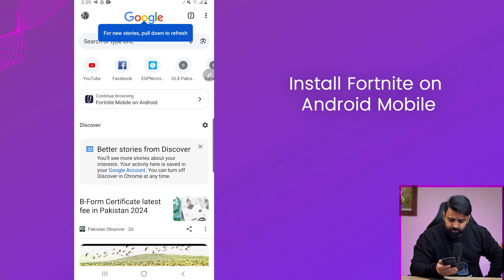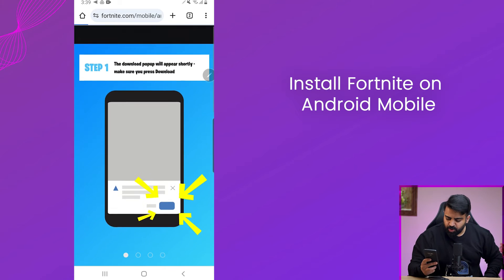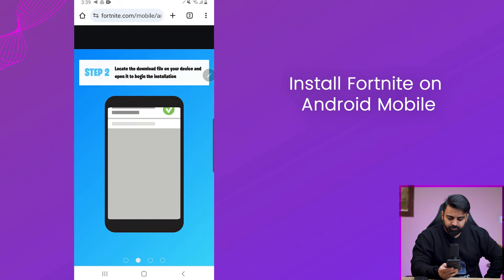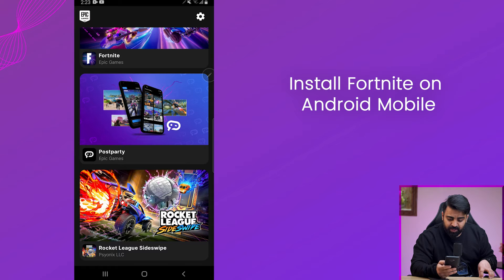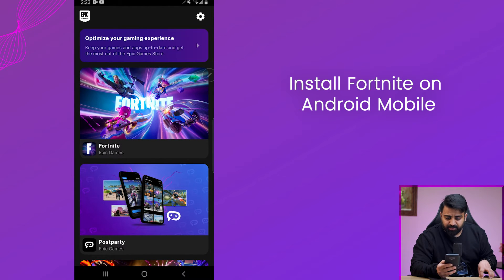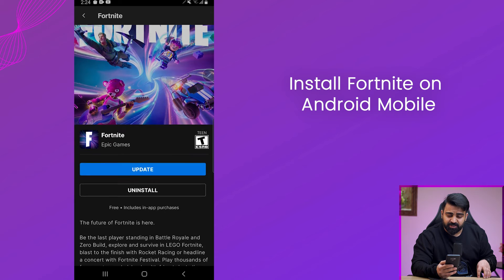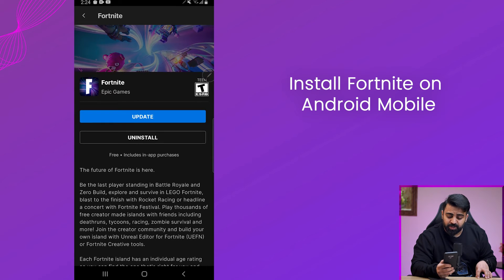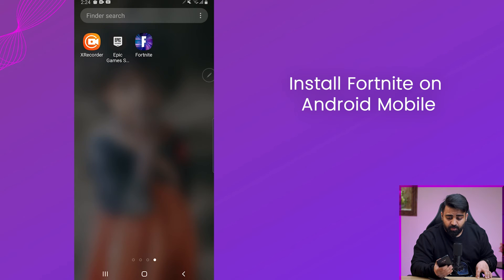How to install Fortnite on Android device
🎮📲 Installing Fortnite on Android: A Quick Guide 📲🎮

Fortnite's removal from official app stores doesn't stop you from playing on Android. Follow this guide to install Fortnite without the Google Play Store.

📌 JUMP TO KEY SECTIONS:
0:00 - Introduction
0:50 - Installing Fortnite on Android

3️⃣ Click "Download Anyway."
4️⃣ Open the downloaded file and choose "Install." Allow installations from external sources if prompted.
5️⃣ Open the Epic Games app.
6️⃣ Visit the Fortnite page within the app.
7️⃣ Tap "Install."
8️⃣ Select "Launch."

⭕ Note:
➡️ Due to its removal from official app stores, the Epic Games app is used for Fortnite installations.
➡️ Be cautious when installing apps from external sources to avoid security risks.
➡️ Steps may vary based on device models and Android versions.

🎮 Get ready to jump into the action with Fortnite on your Android device! 📲🎮